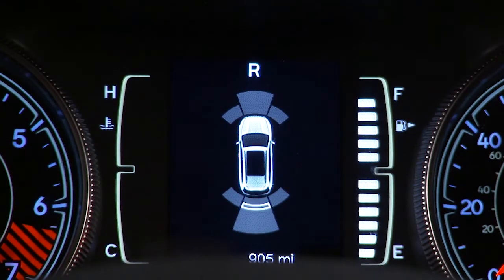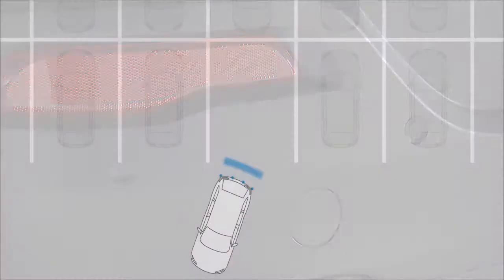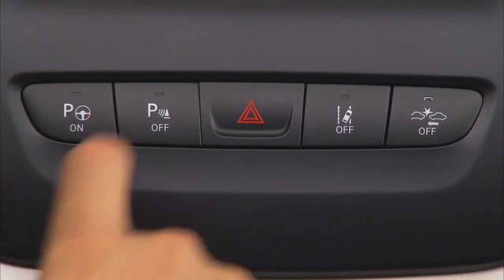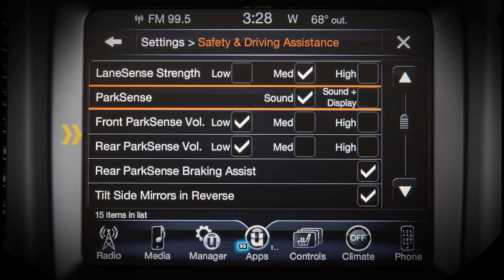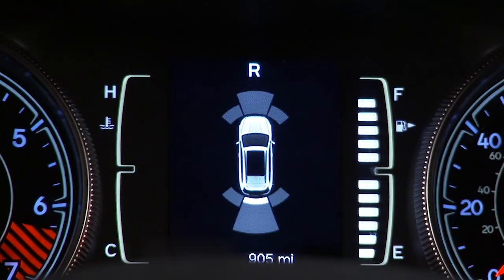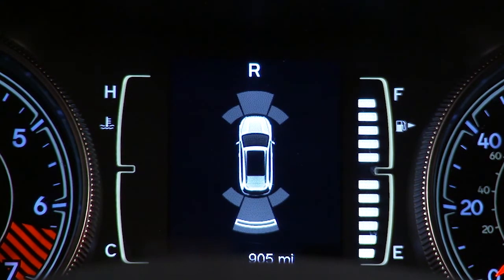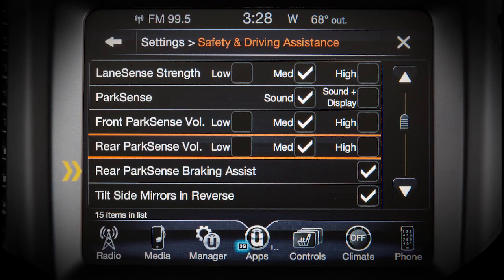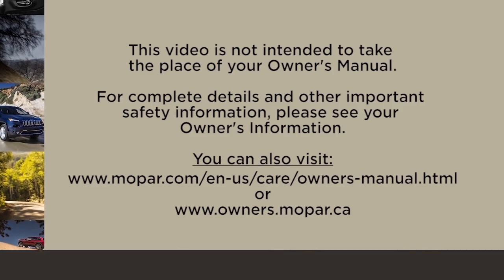ParkSense-How rear bumper sensors improve parking safety in 2018 Jeep Cherokee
Learn how the sensor-based ParkSense Park Assist feature identifies obstacles for increased safety when parking your 2018 Jeep Cherokee. This feature will help you with reverse parking, parallel parking, and perpendicular parking.